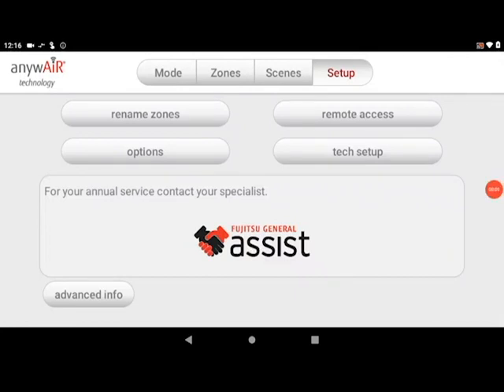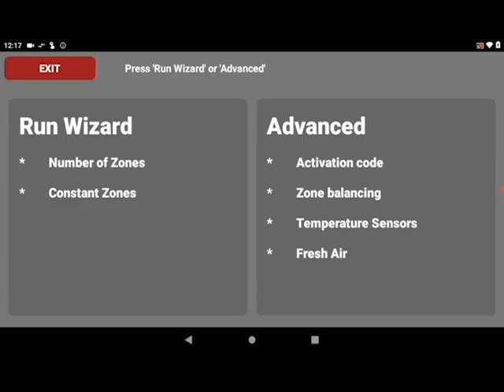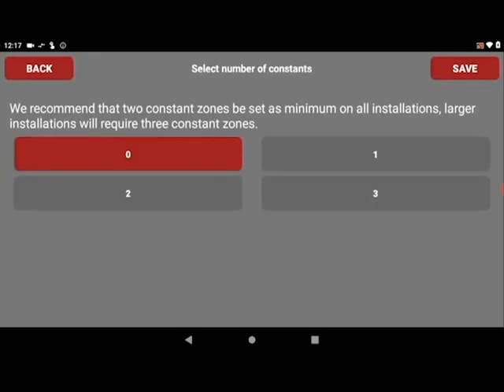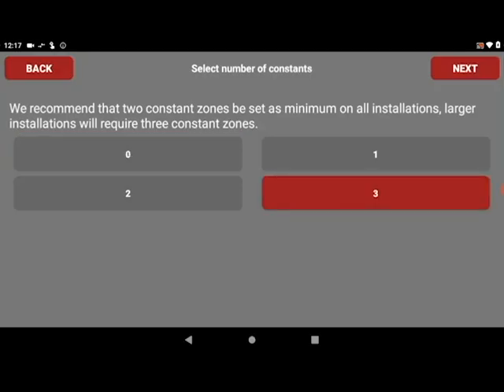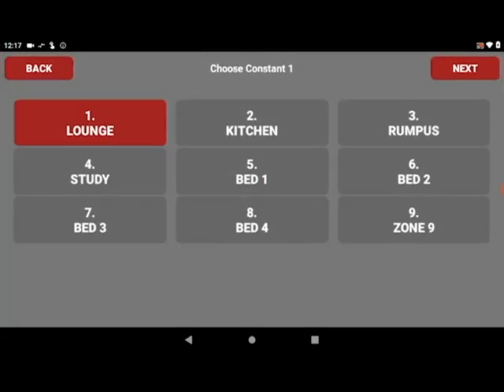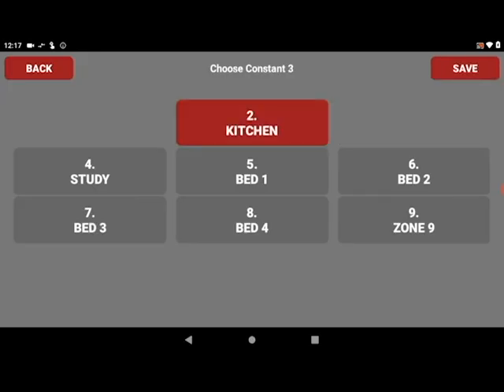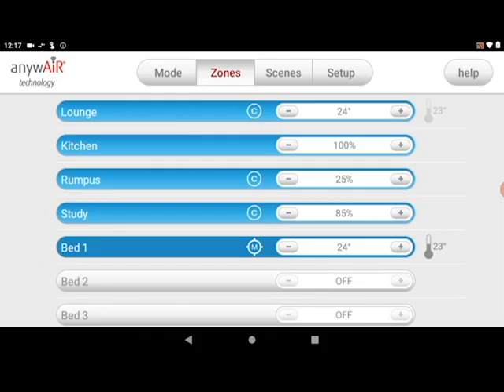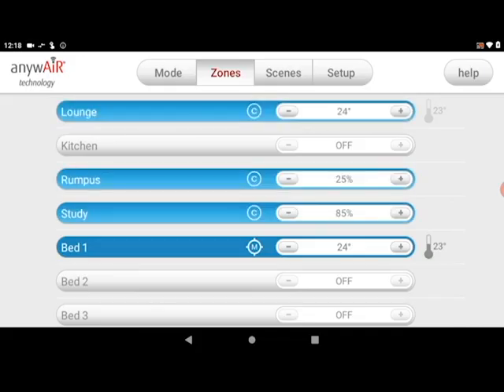Fujitsu General Airstage - AnywAiR zone setting explained